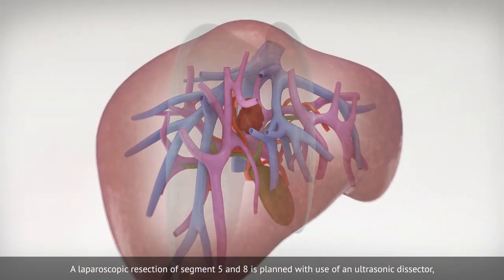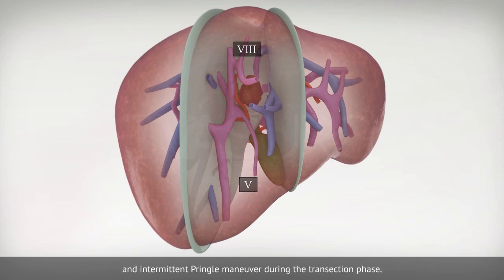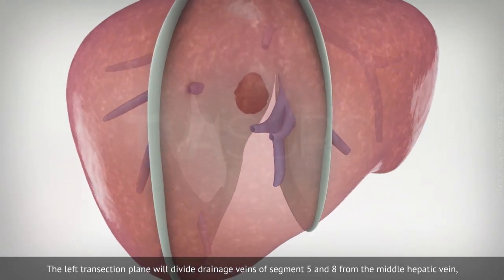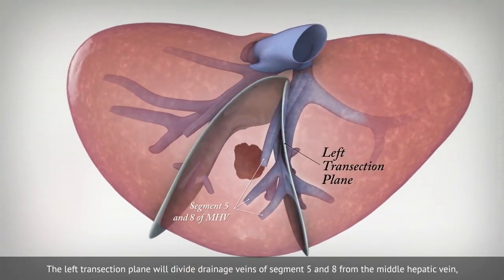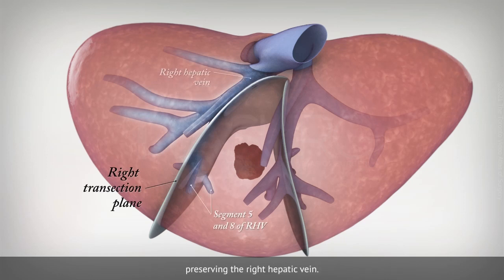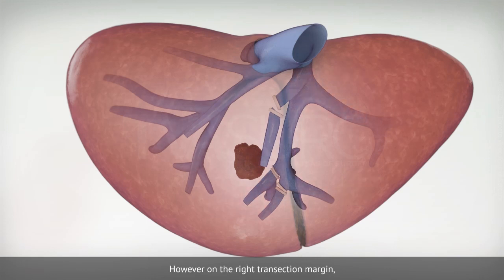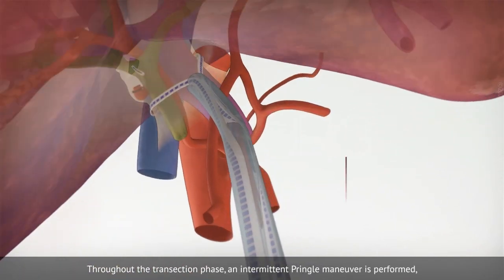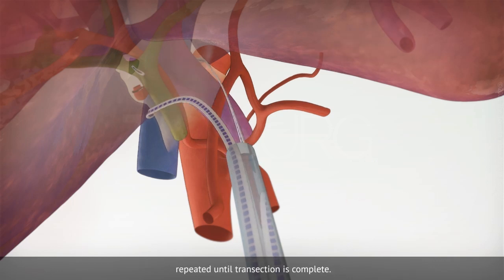Laparoscopic right anterior sector resection